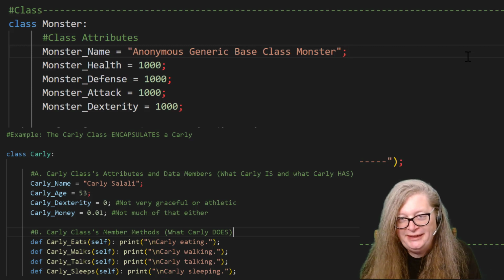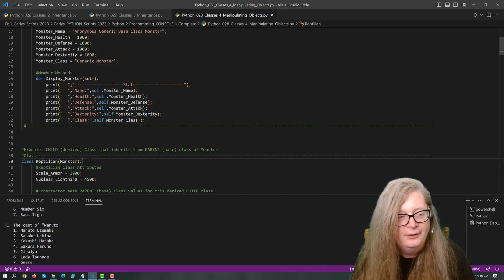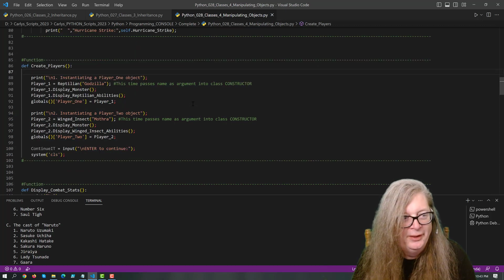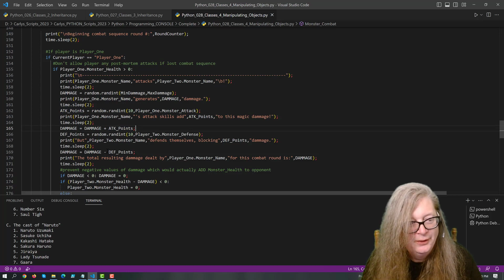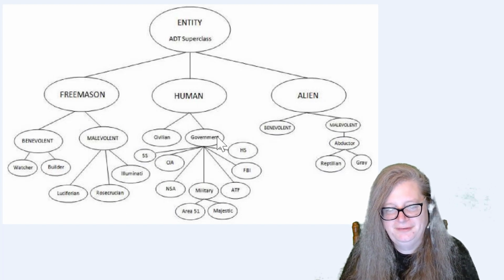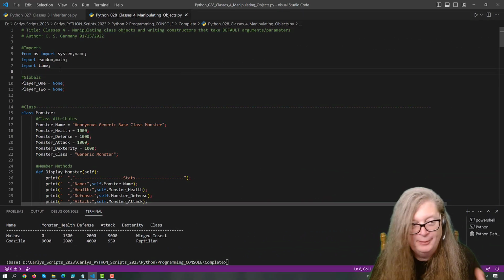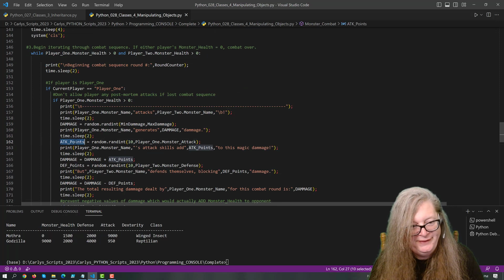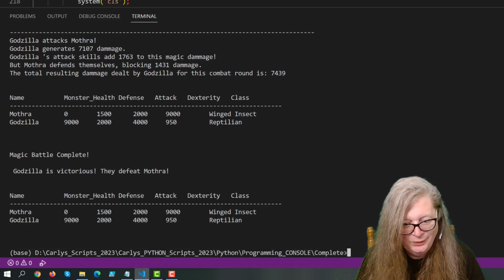Programming With Python 12: Classes and Inheritance Hierarchies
In this video we expand the ideas of writing modular, reusable and polymorphic code through the implementation of Python's class and inheritance functionalities. We explore the concept of encapsulation and how classes can more realistically emulate real world objects in code by combining what an object is and has as attributes and data members with what an object does as member methods.